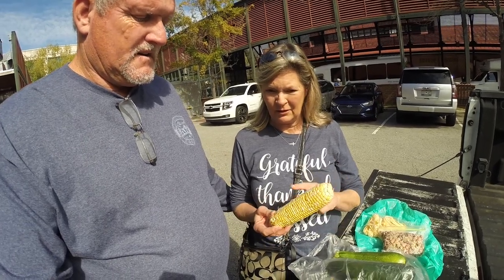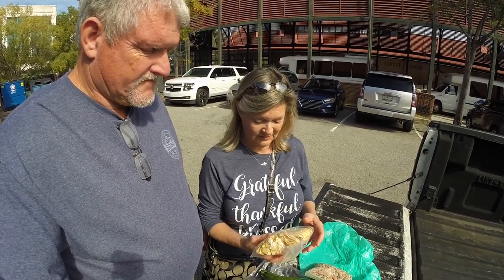RV Life...Charleston SC Downtown Farmers Market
This is our first time in Charleston and we enjoyed the few days we were there